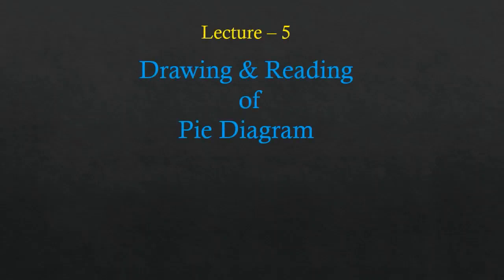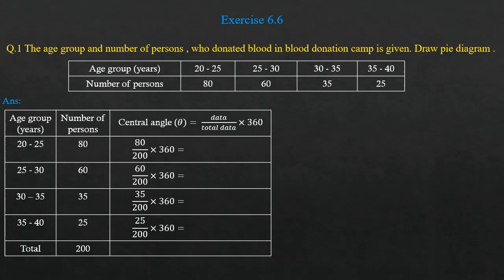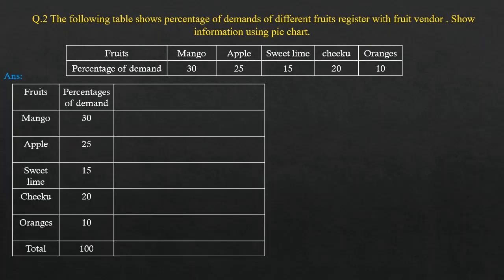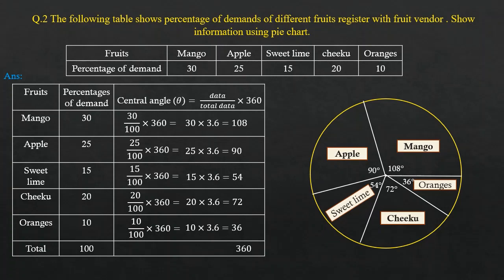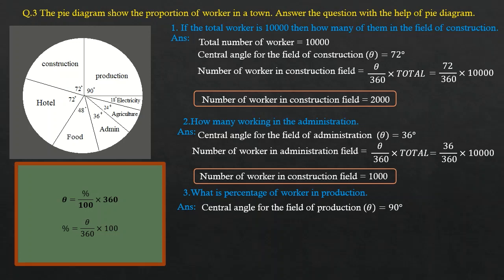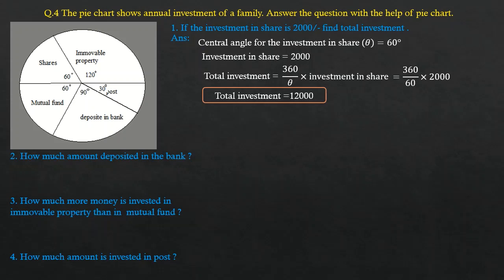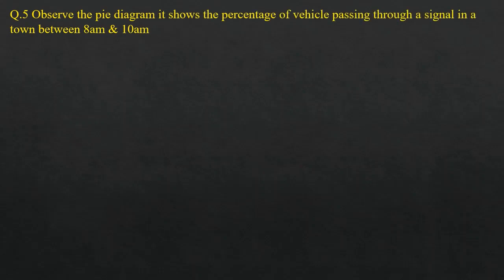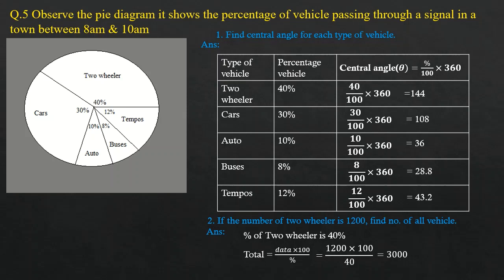Pie Diagram (Statistics).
Maharashtra board class 10th chapter 6 statistics Exercise - 6.6.
Drawing and Reading of Pie digram.